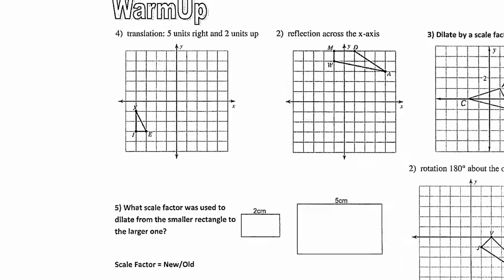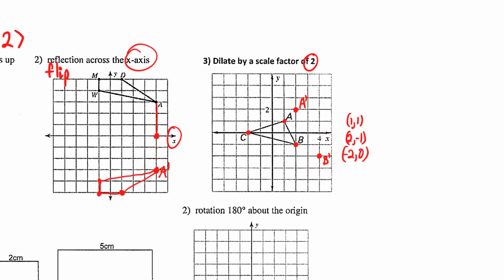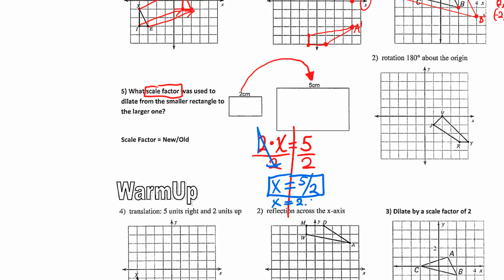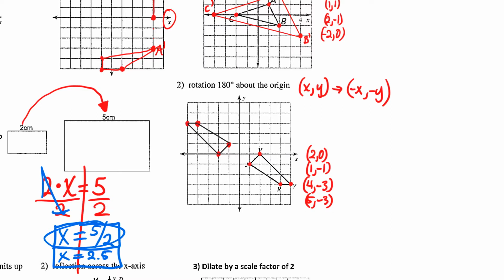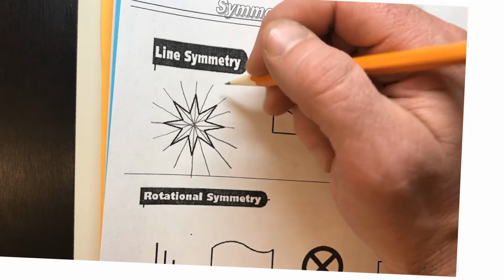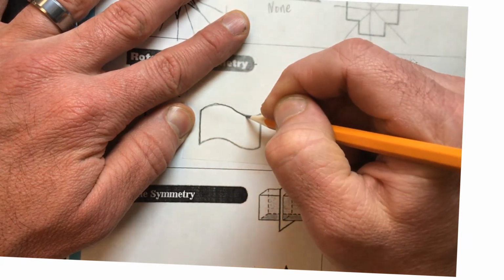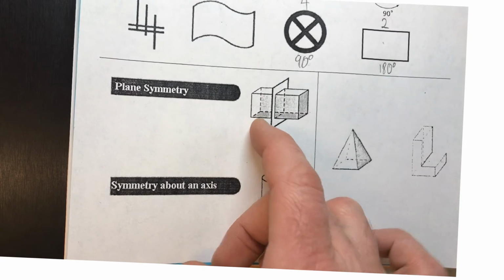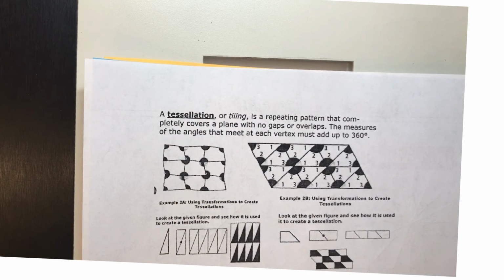Symmetry and Tessellations Tuesday 3 3 2020